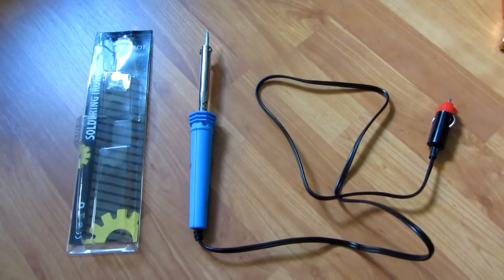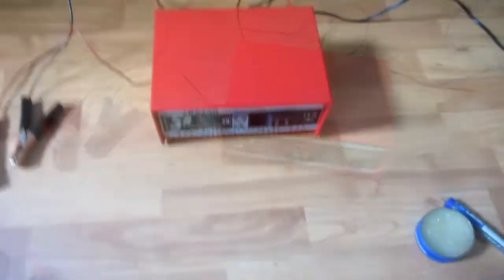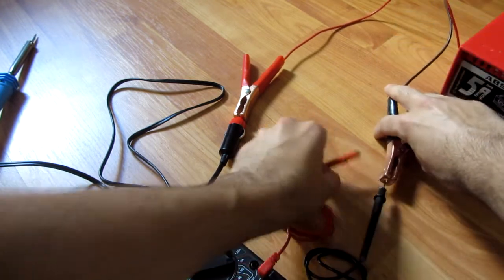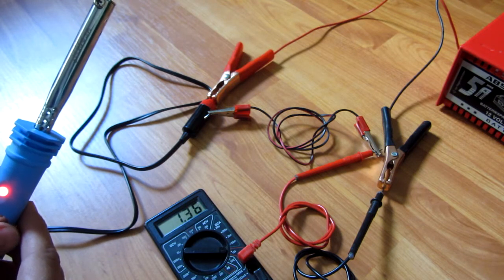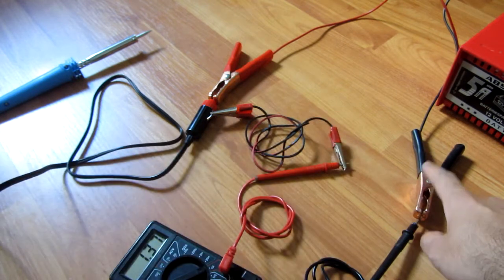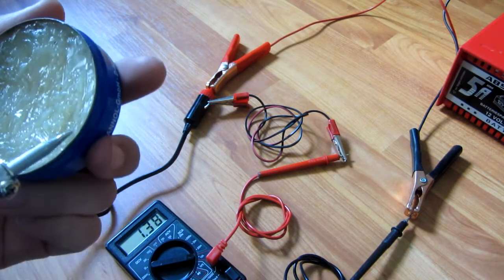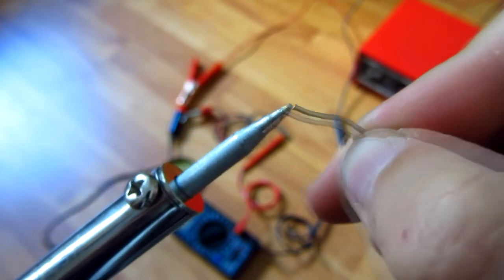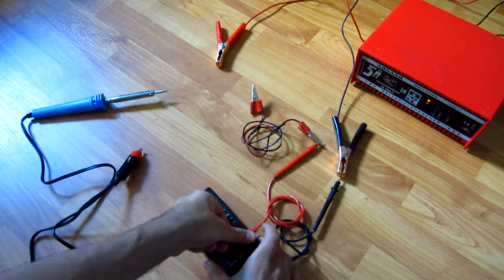12V Soldering Iron (Car Socket)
Just in case you are repairing inside a car and you don't have access to a traditional wall socket (110/220V), than you could use a 12V soldering iron. This one is rated 40W, but it consumed only 1.3A x 12V = around 15-20 Watt of power.